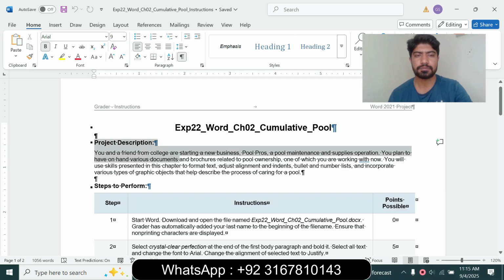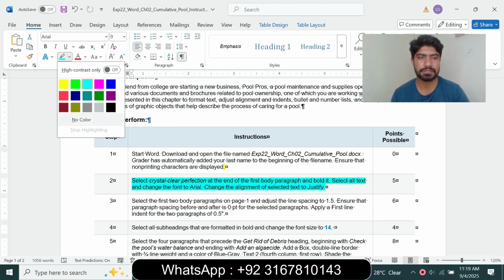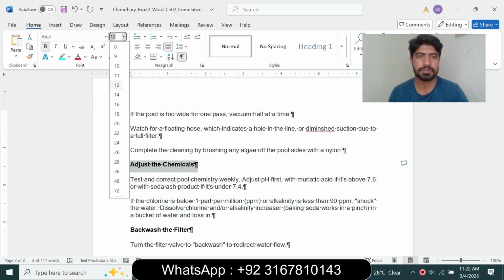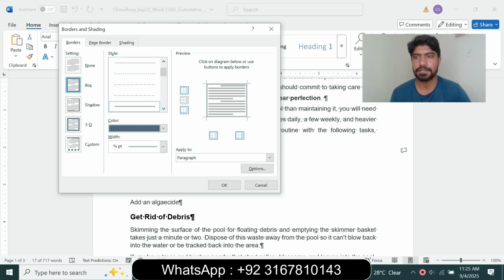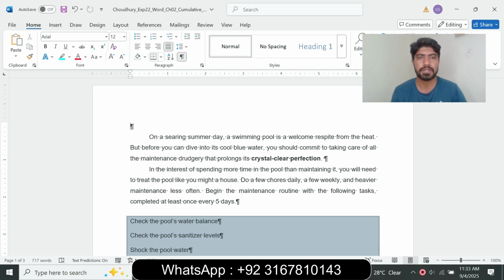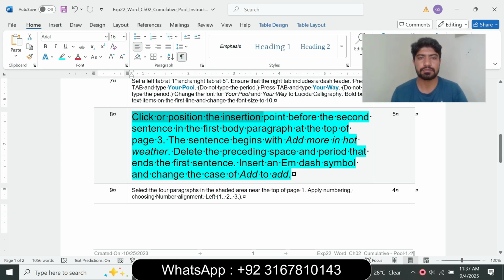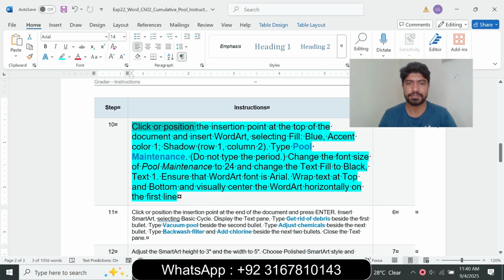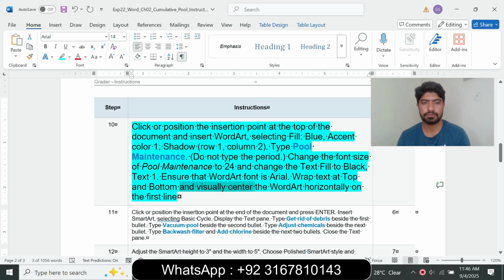Exp22_Word_Ch02_Cumulative_Pool | Word Chapter 2 Cumulative Pool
Word Ch02 Cumulative Pool
Word Ch02 Cumulative
Exp22 Word